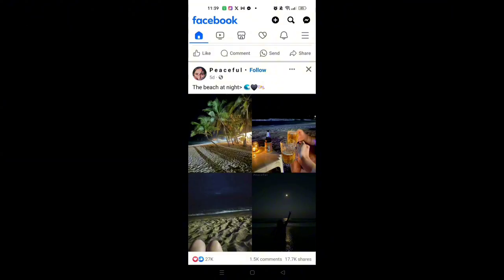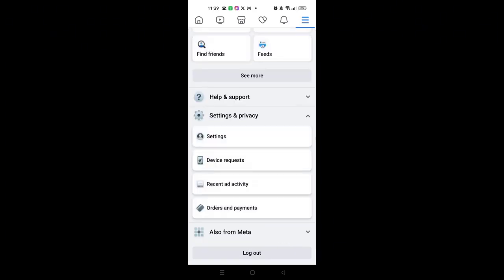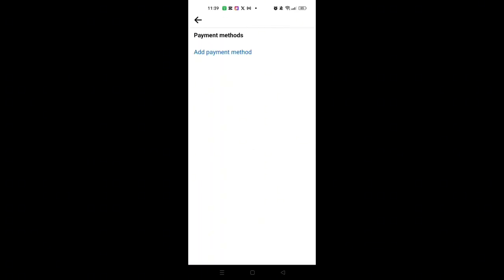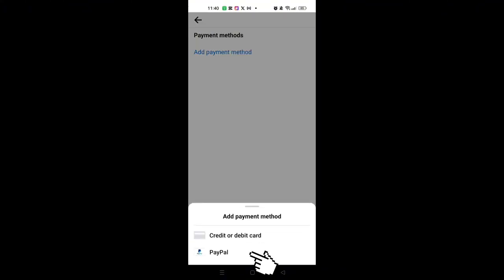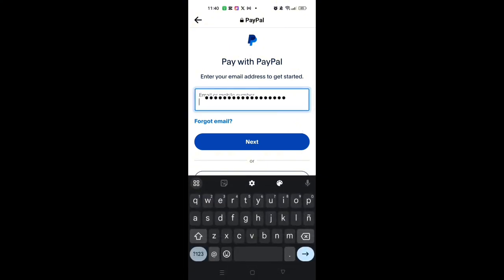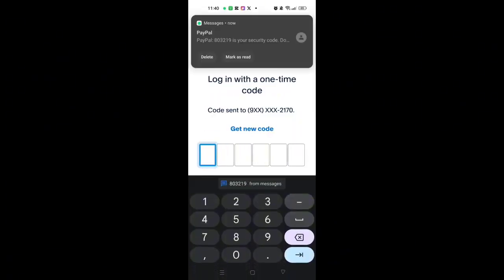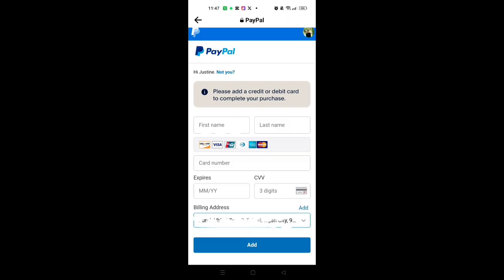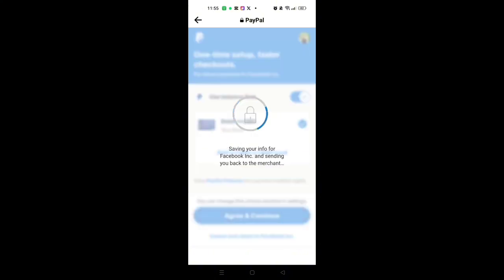How To Connect Paypal To Facebook Marketplace (Best Method).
Learn the best method on how to connect PayPal to Facebook Marketplace in this video tutorial. Follow our step-by-step guide for easy integration.